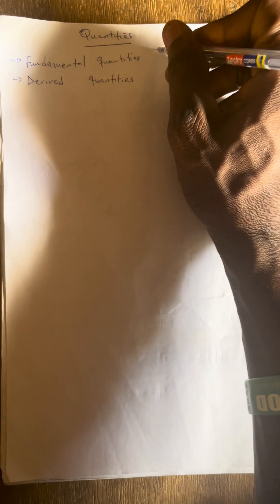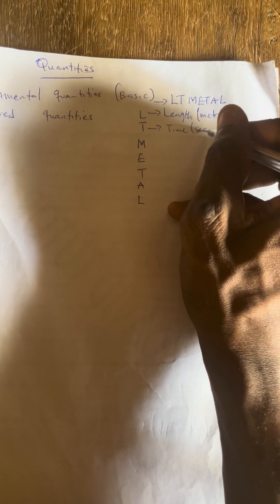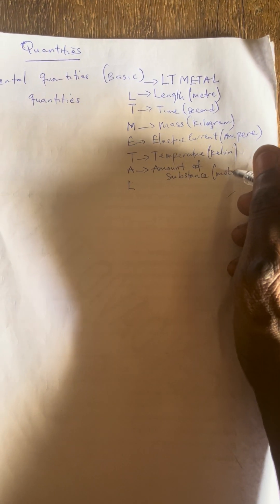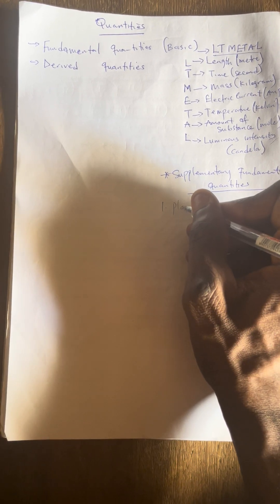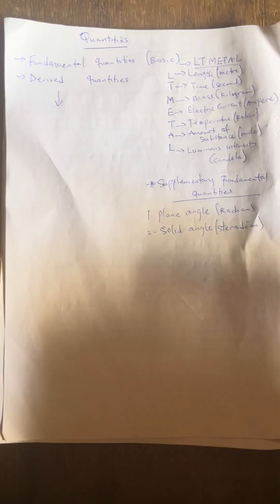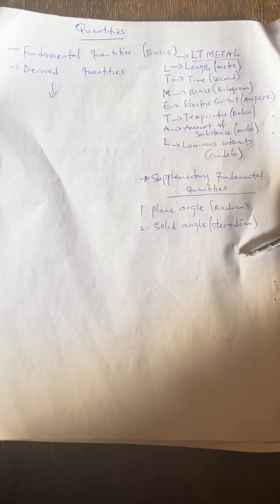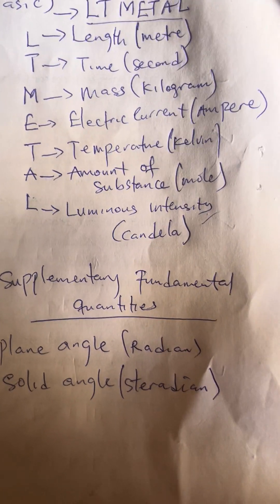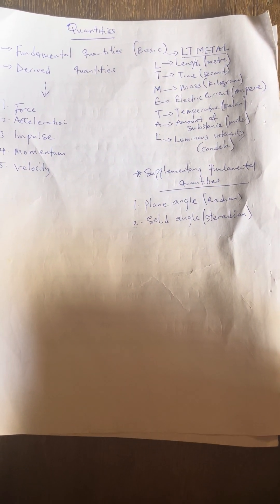PHYSICS QUANTITIES (FUNDAMENTAL AND DERIVED QUANTITIES).. BEST WAY TO UNDERSTAND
How to understand physical quantities
How to understand fundamental and derived quantities
How to understand the difference between fundamental and derived quantities
Best way to understand fundamental and derived quantities without cramming